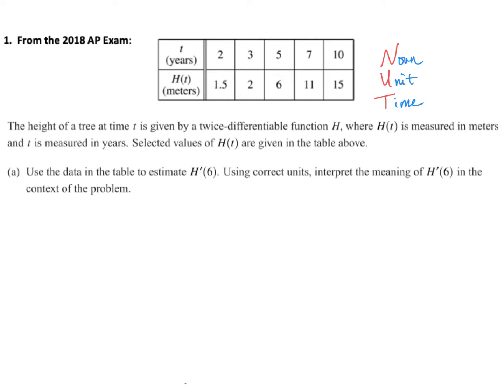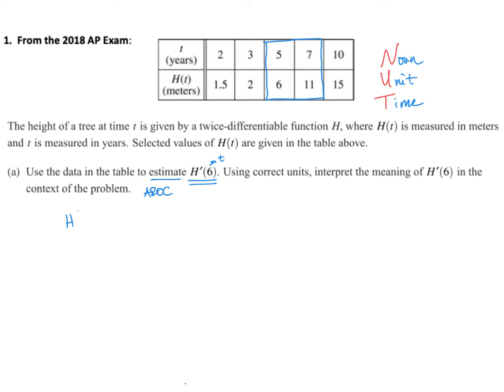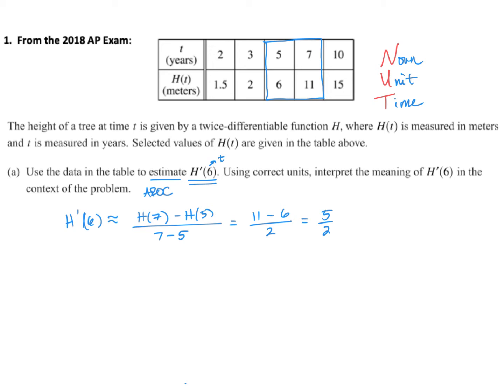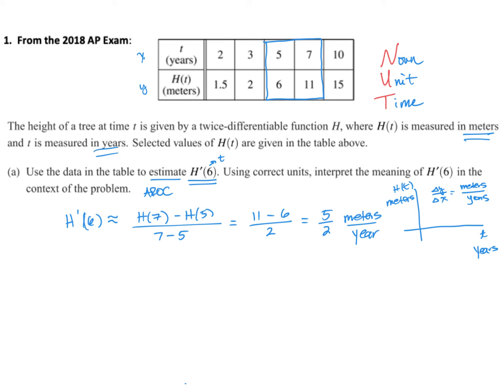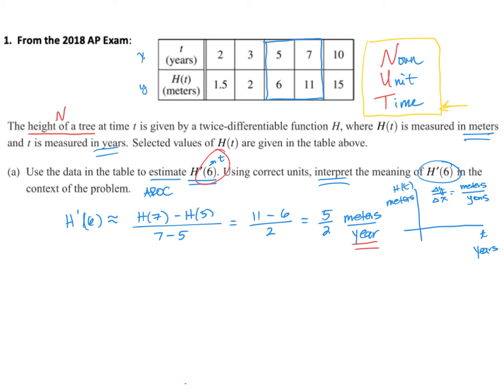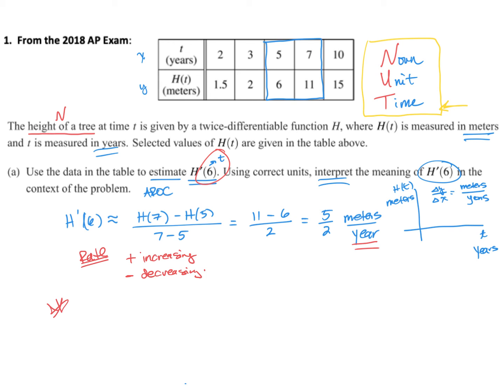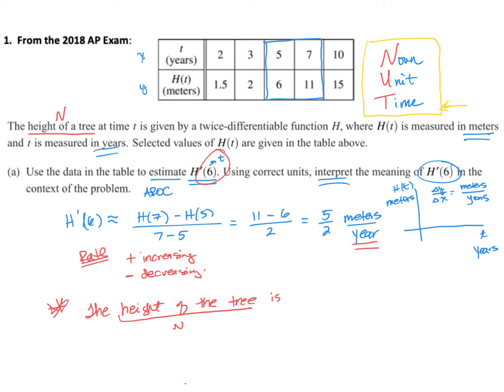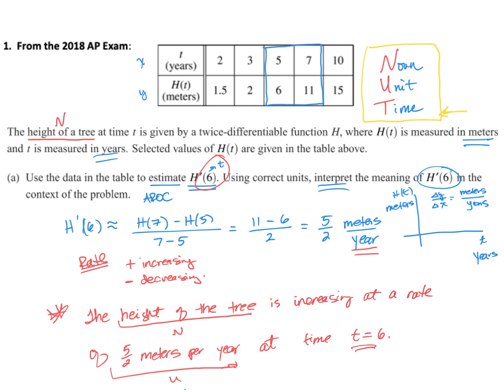U4, The Derivative in Context, AP Calculus